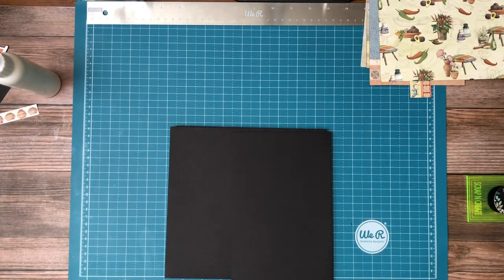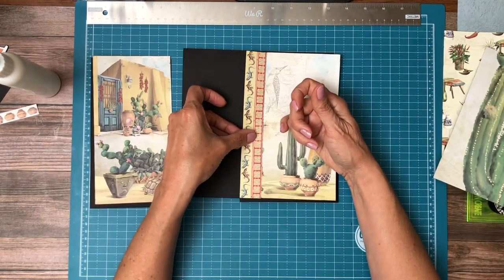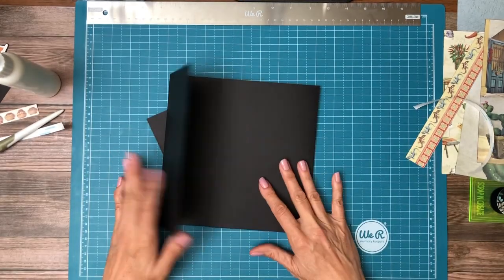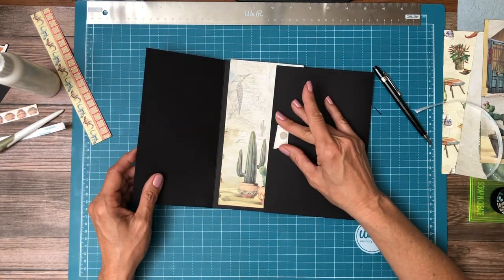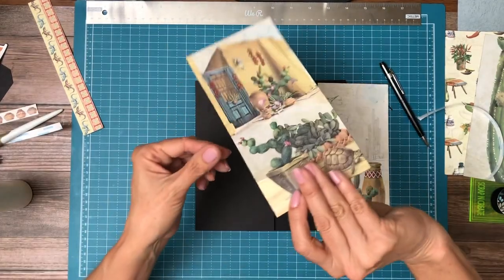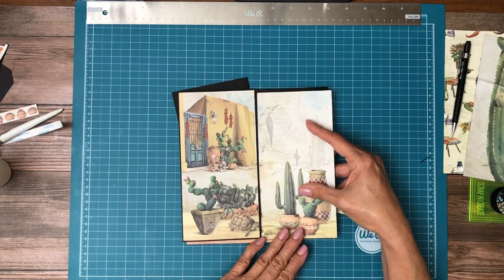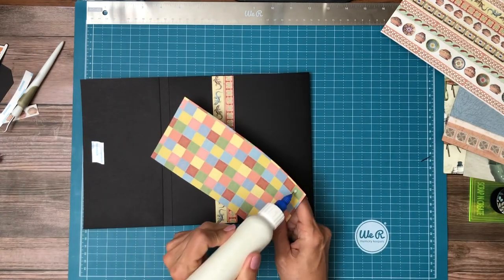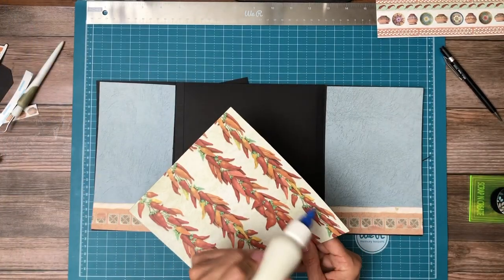Ciao Bella | Sonora Mini Album Page 2, Build 2